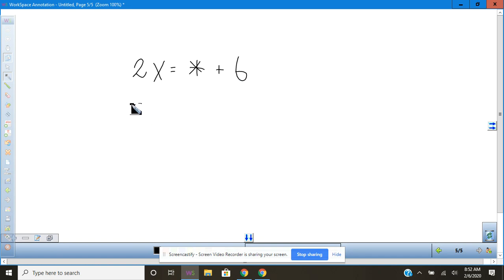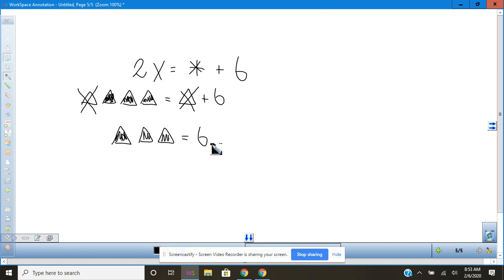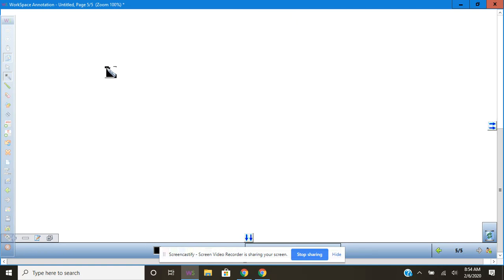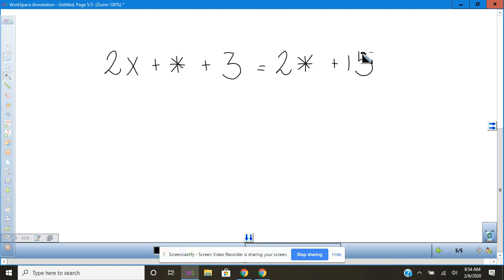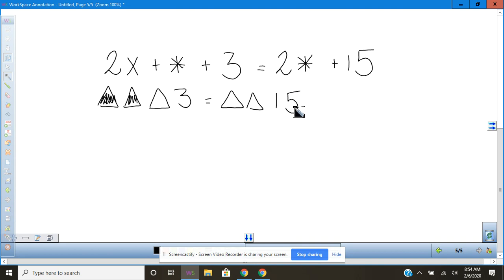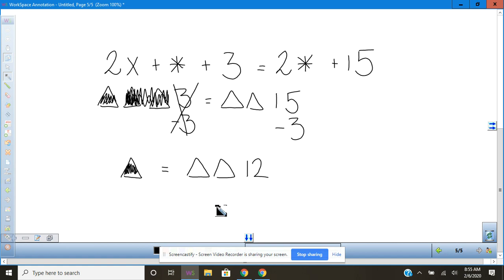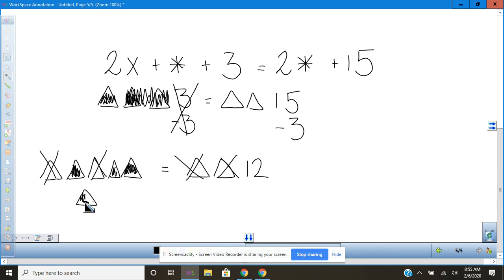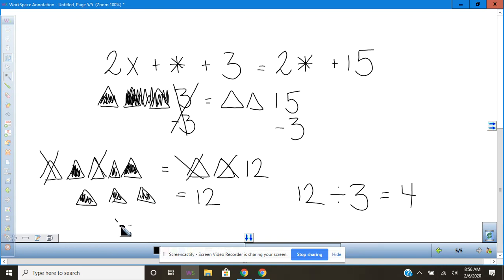HANDS ON EQUATIONS LESSON 16 PART 1